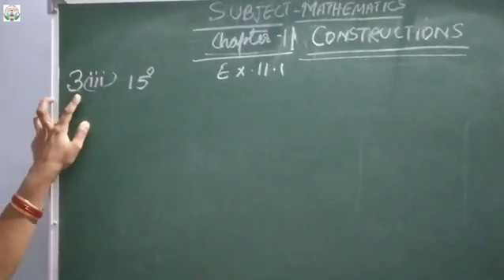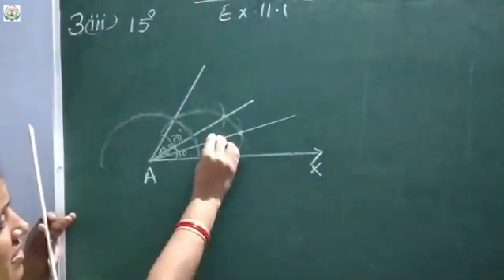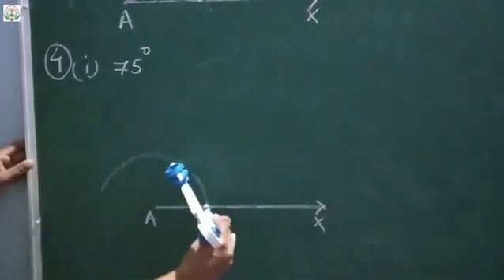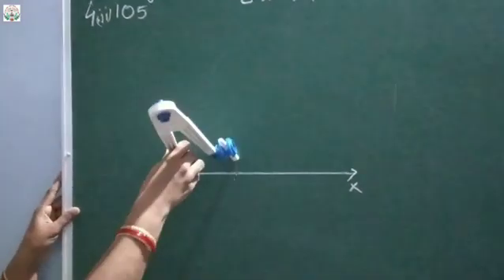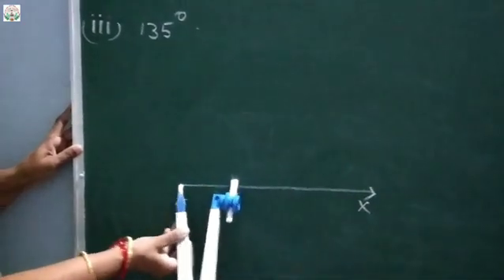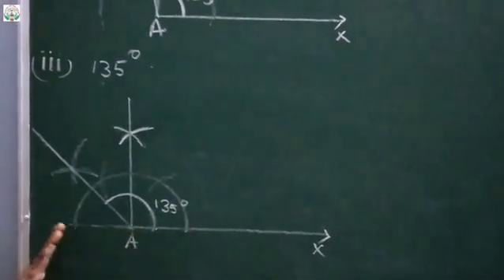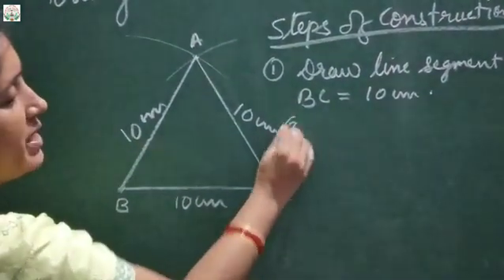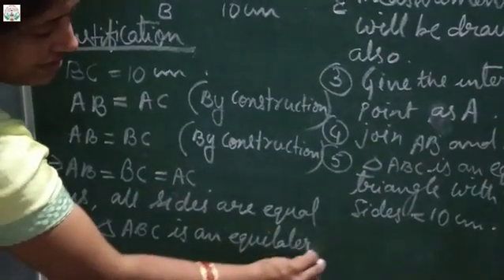23 September Cl-09 Maths$$